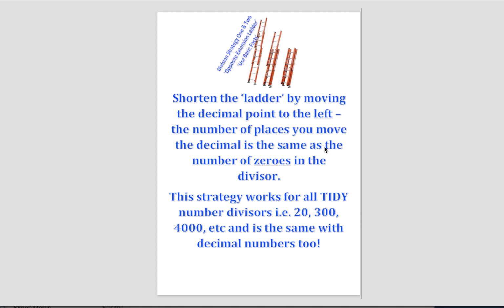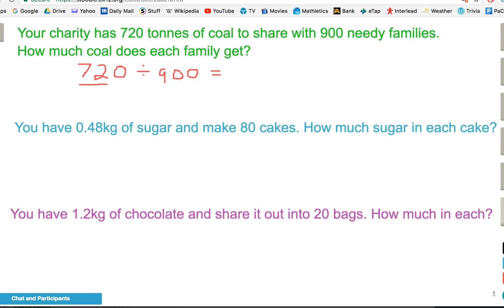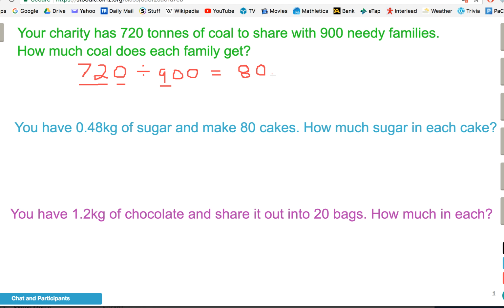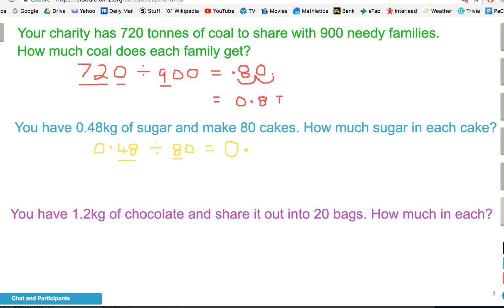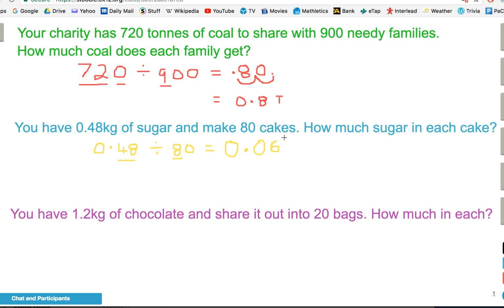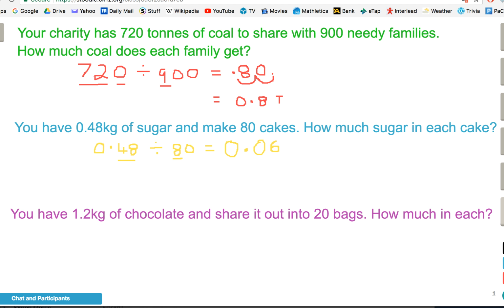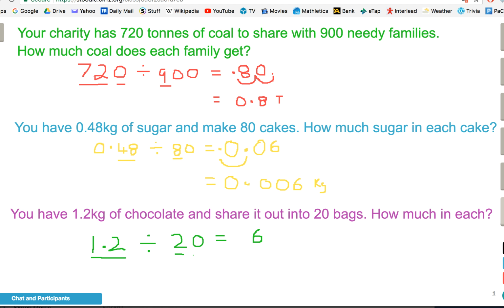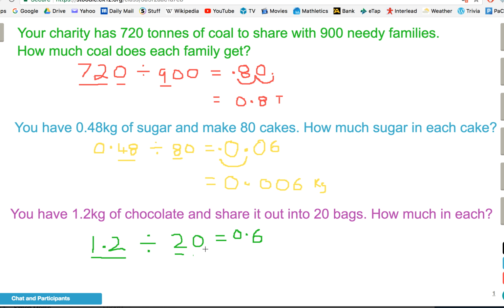Opposite Extension Ladder Year 6 Example